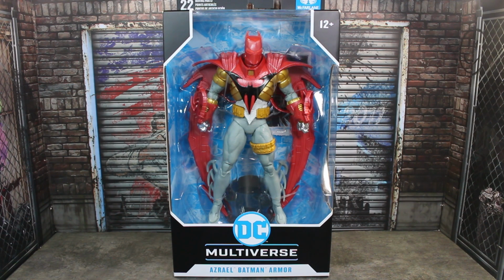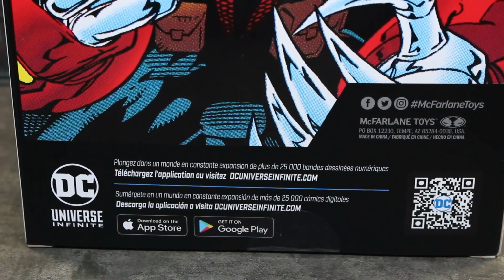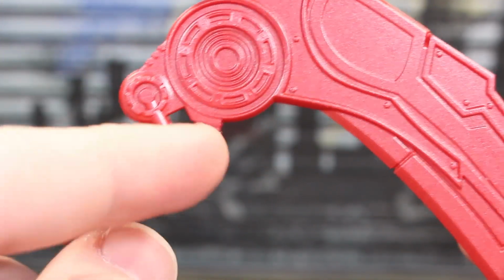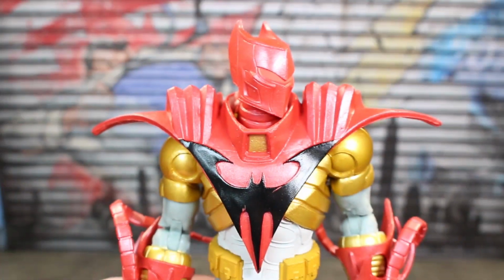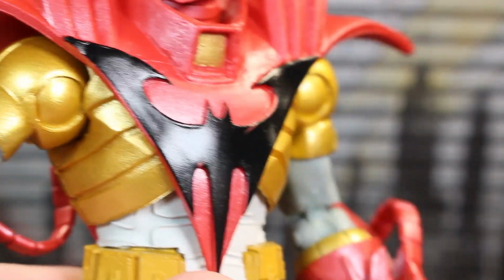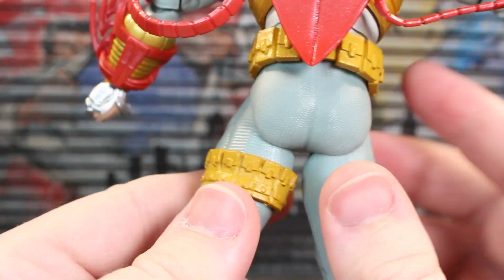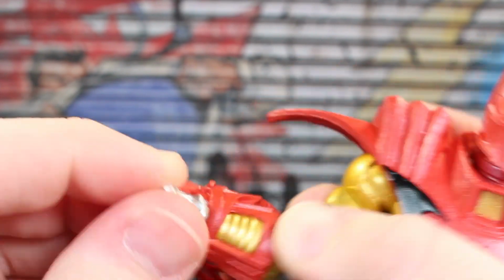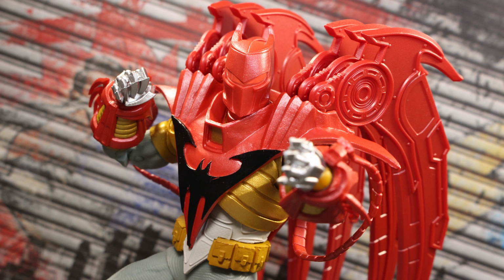McFarlane Toys DC Multiverse Azrael Batman Armor (Batman: Knightsend) Review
Today, we take a look at the new Batman: Knightsend version of the Azrael Batman Armor figure from McFarlane Toys DC Multiverse line of figures.

Chapters
0:00 Intro
1:17 Packaging
3:07 First Impressions
3:43 Accessories
6:30 Detail
14:26 Articulation
16:23 Size Comparisons
16:59 Photo & Final Thoughts

Here’s where you can find the figure:
McFarlane Toys Store